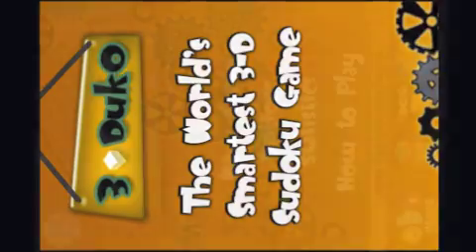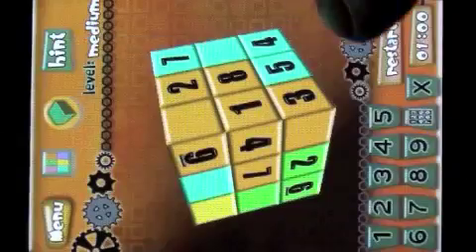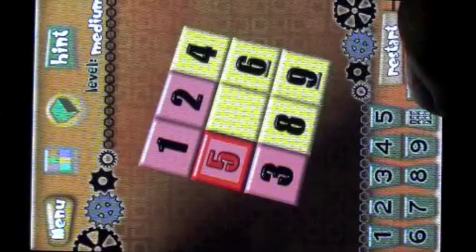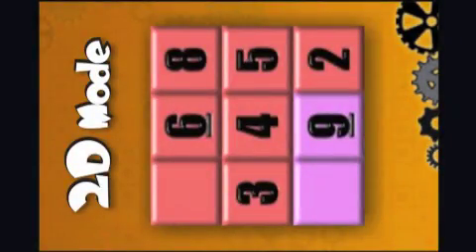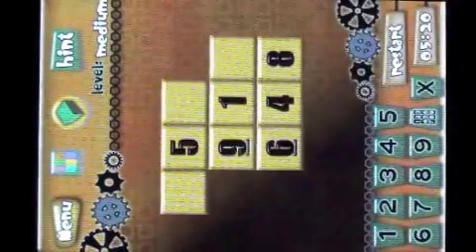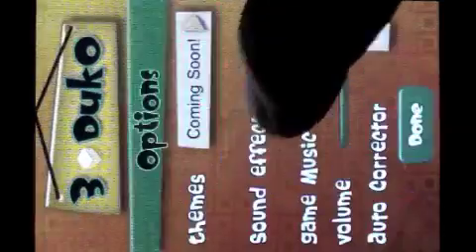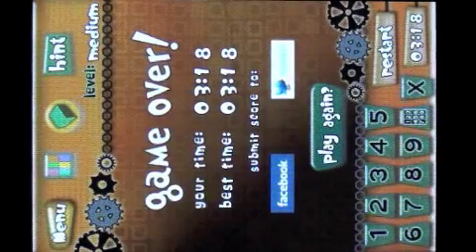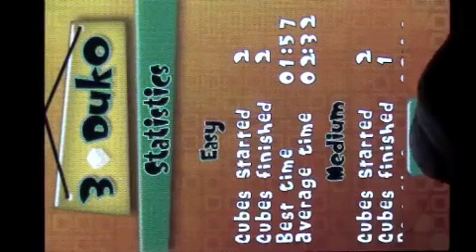3 Duko, The World's Smartest 3D Sudoku Game for the iPhone